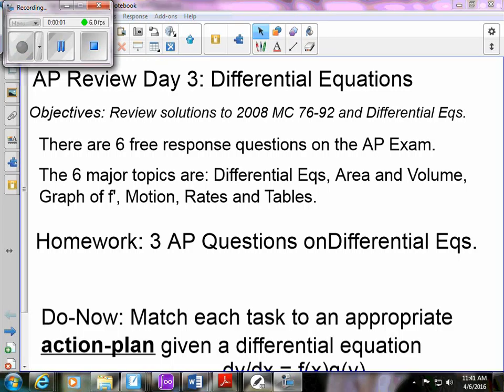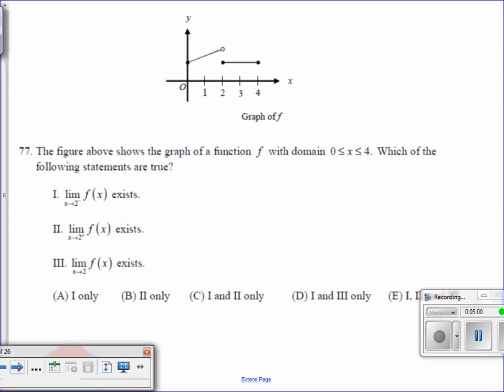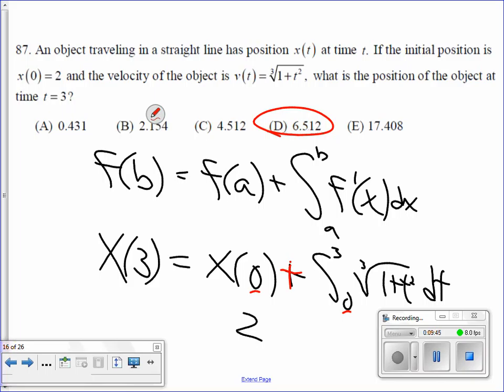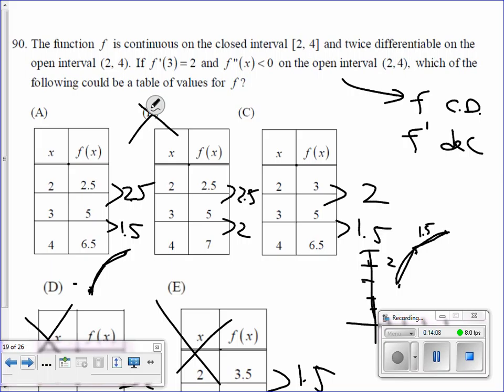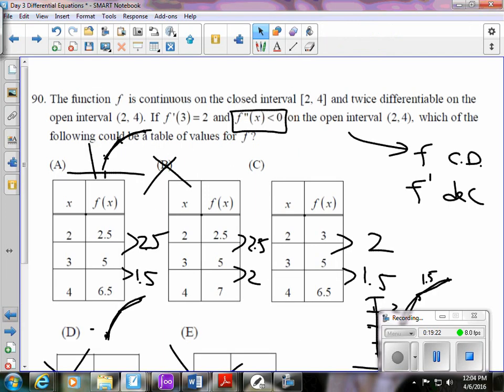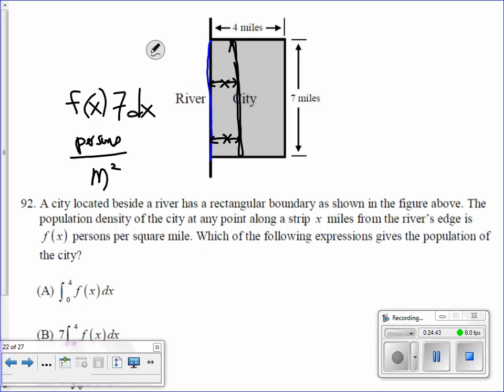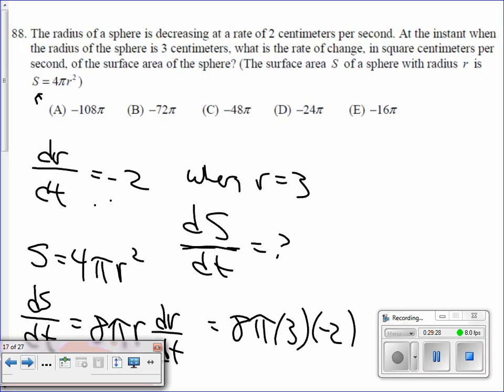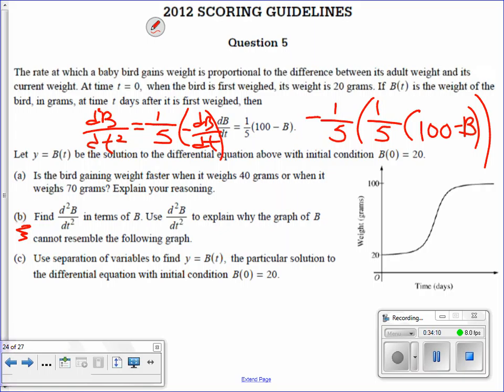AP Review Day 3 2008 calculator multiple choice and free response topic: Differential Equations